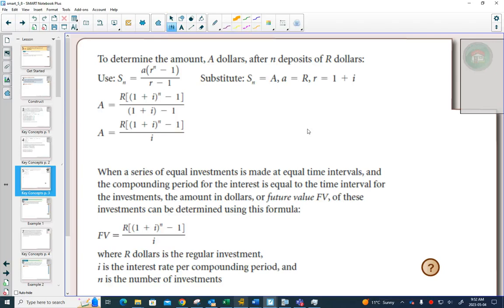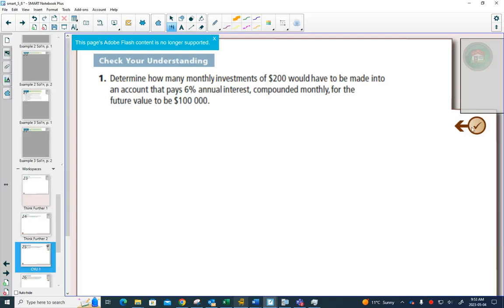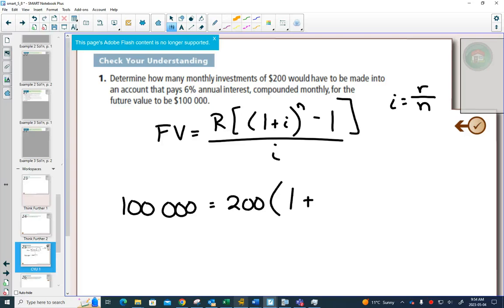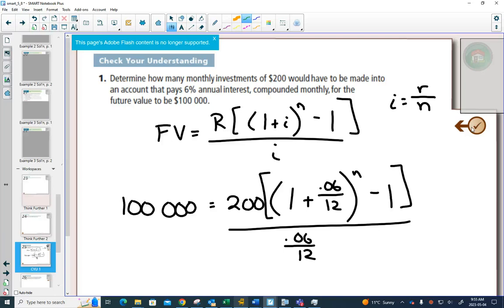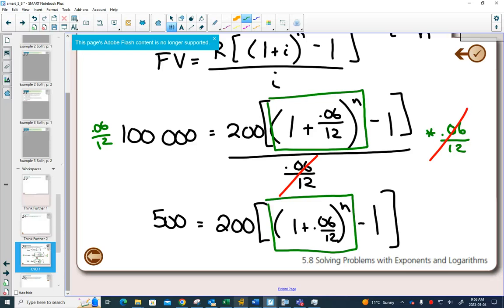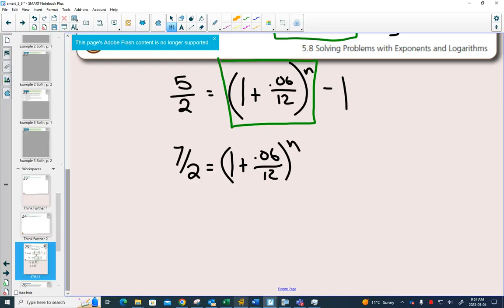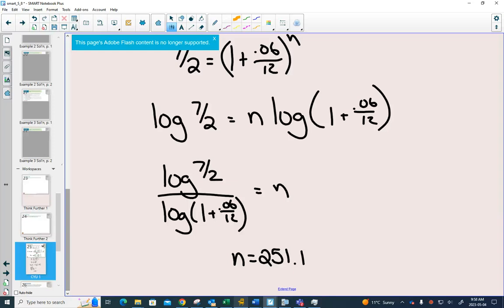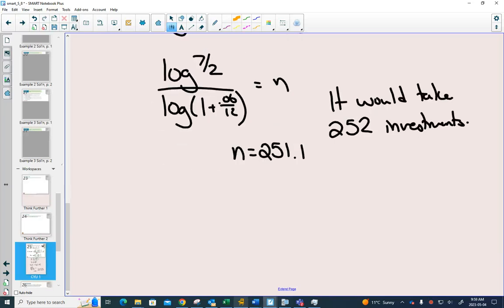40SP P2 5 8 Example 1